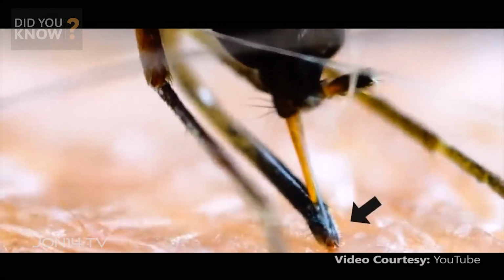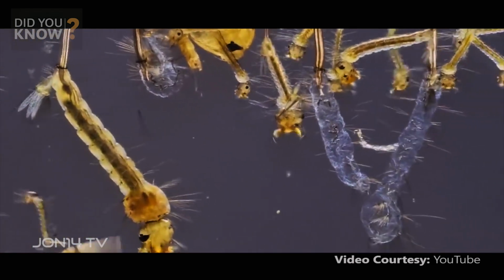MOSQUITO Part 1 | Did You Know?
Transcript:
Mosquitoes are members of a group of almost 3,600 species of small flies. The word "mosquito” is Spanish for "little fly". Mosquitoes have a slender segmented body, one pair of wings, one pair of halteres, three pairs of long hair-like legs, and elongated mouthparts.
The mosquito life cycle consists of egg, larva, pupa, and adult stages. Eggs are laid on the water surface; they hatch into motile larvae that feed on aquatic algae and organic material.
These larvae are important food sources for many freshwater animals, such as dragonfly nymphs, many fish, and some birds such as ducks. The adult females of most species have tube-like mouthparts (called a proboscis) that can pierce the skin of a host and feed on blood, which contains protein and iron needed to produce eggs. Thousands of mosquito species feed on the blood of various hosts, including mammals, birds, reptiles, amphibians, and some fish; along with some invertebrates. The mosquito's saliva is transferred to the host during the bite, and can cause an itchy rash. In this way, mosquitoes are important vectors of parasitic diseases such as malaria and filariasis, and arboviral diseases such as yellow fever, West Nile, dengue fever, and Zika.

MORPHOLOGY
As true flies, mosquitoes have one pair of wings, with distinct scales on the surface. Their wings are long and narrow, as are their long, thin legs. They have slender and dainty bodies of length typically 3–6 mm, with dark grey to black colouring.

LIFE CYCLE
Like all flies, mosquitoes go through four stages in their life cycles: egg, larva, pupa, and
adult or imago. The first three stages—egg, larva, and pupa—are largely aquatic. Each of the stages typically lasts 5 to 14 days, depending on the species and the ambient temperature, but there are important exceptions.  Eggs hatch to become larvae, which grow until they are able to change into pupae. The adult mosquito emerges from the mature pupa as it floats at the water surface.

BREEDING
In most species, adult females lay their eggs in stagnant water: some lay near the water's edge while others attach their eggs to aquatic plants. Each species selects the situation of the water into which it lays its eggs and does so according to its own ecological adaptations. Some breed in lakes, some in temporary puddles. Some breed in marshes, some in salt marshes. Some specialize in the liquid in pitchers of particular species of pitcher plants, their larvae feeding on decaying insects that had drowned there or on the associated bacteria. In nature, they might occupy anything from a hollow tree trunk to a cupped leaf.

EGGS
Mosquito habits of oviposition, the ways in which they lay their eggs, vary considerably between species, and the morphologies of the eggs vary accordingly. The simplest procedure is that followed by many; like many other species of aquatic insects, females just fly over the water, bobbing up and down to the water surface and dropping eggs more or less singly. Females of many common species can lay 100–200 eggs during the course of the adult phase of their life cycles. Even with high egg and intergenerational mortality, over a period of several weeks, a single successful breeding pair can create a population of thousands.
Aedes females generally drop their eggs singly, much as Anopheles do, but not as a rule into water. Instead, they lay their eggs on damp mud or other surfaces near the water's
edge.

LARVA
The mosquito larva has a well-developed head with mouth brushes used for feeding, a large thorax with no legs, and a segmented abdomen.
Larvae breathe through spiracles located on their eighth abdominal segments, or through a siphon, so must come to the surface frequently. The larvae spend most of their time feeding on algae, bacteria, and other microbes in the surface microlayer. Larvae develop through four stages, or instars, after which they metamorphose into pupae. At the end of each instar, the larvae molt, shedding their skins to allow for further growth.

PUPA
As seen in its lateral aspect, the mosquito pupa is comma-shaped. The head and thorax are merged into a cephalothorax, with the abdomen curving around underneath. The pupa can swim actively by flipping its abdomen, and it is commonly called a "tumbler" because of its
swimming action. As with the larva, the pupa of most species must come to the surface frequently to breathe, which they do through a pair of respiratory trumpets on their cephalothoraxes. However, pupae do not feed during this stage; typically they pass their time hanging from the surface of the water by their respiratory trumpets. After a few days or longer, depending on the temperature and other circumstances, the dorsal surface of its cephalothorax splits, and the adult mosquito emerges.

Credits:
Video courtesy of YouTube. Credits to the video owners